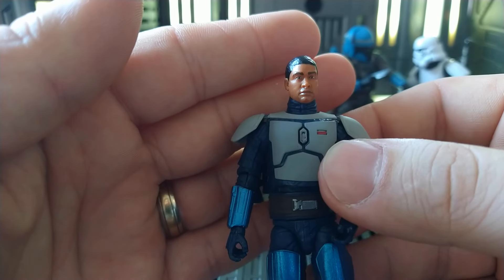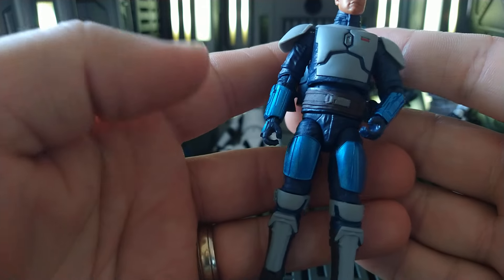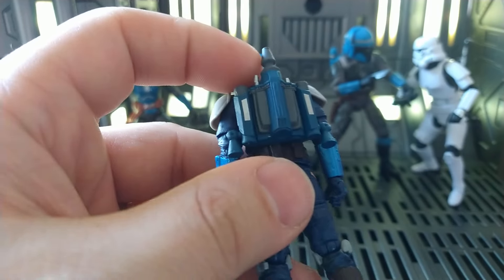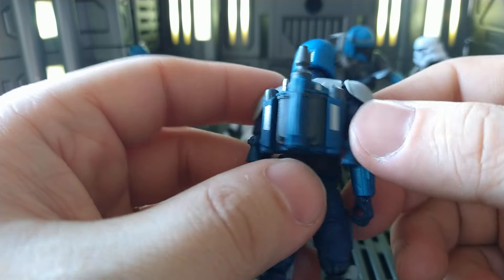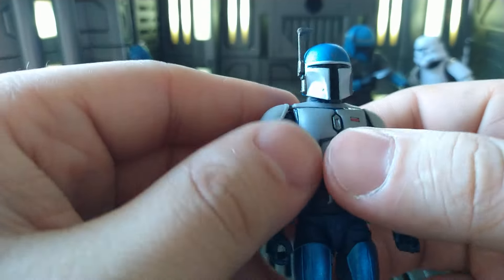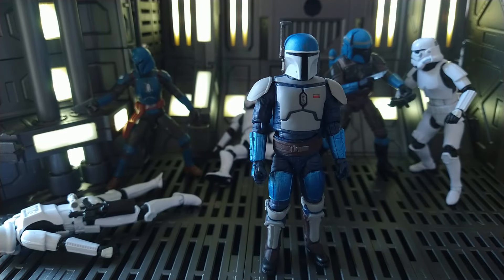Mandalorian Fleet Commander - The Vintage Collection - Star Wars Toy Review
Our newest member of our mandalorian armies! Let's take a look at the mandalorian fleet commander figure from Hasbro's vintage collection line of action figures.